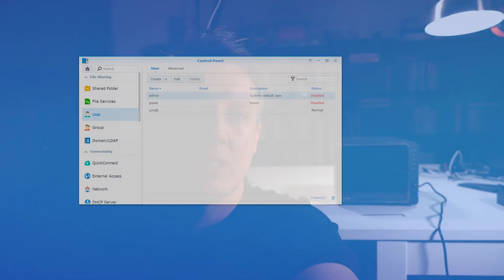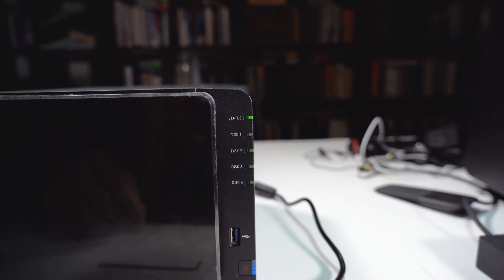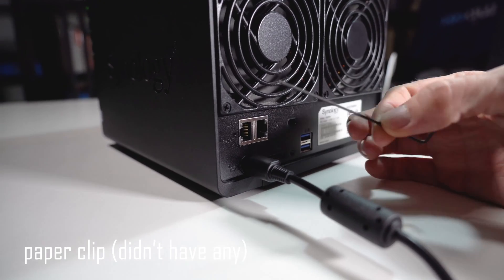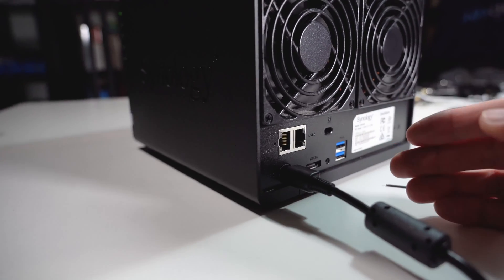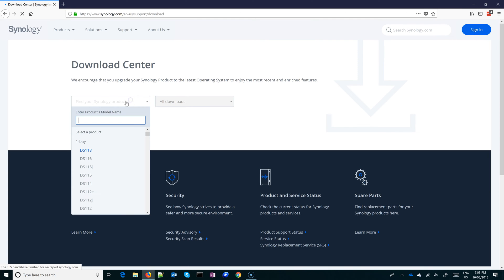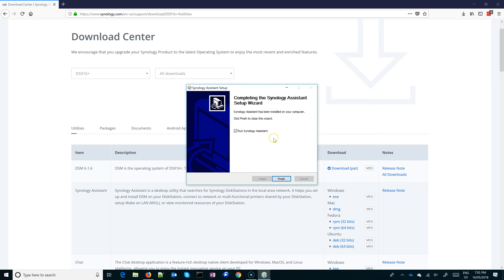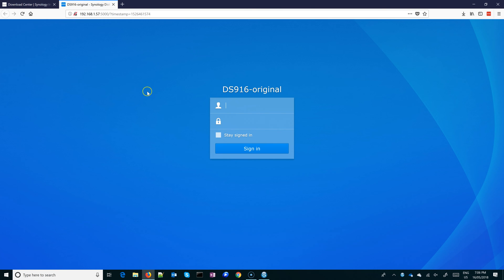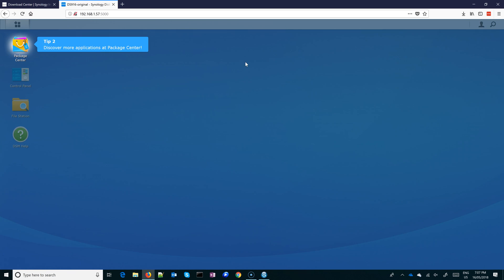How to reset admin account and network settings on any Synology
How to reset your main admin/root (for SSH access) if you've forgotten your password, don't know it, or account had been disabled?

Simply hold the reset button for 4-5 seconds or until you hear a beep and then remove immediately. Since the network settings have been reset as well, download Synology assistant to locate your diskstation. Use admin and no password to login and create a new password. You're in!